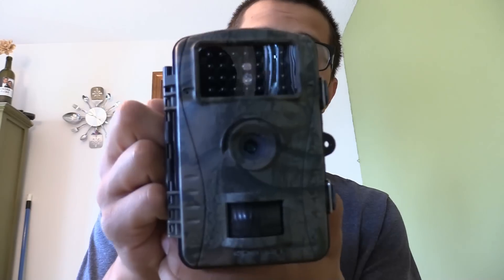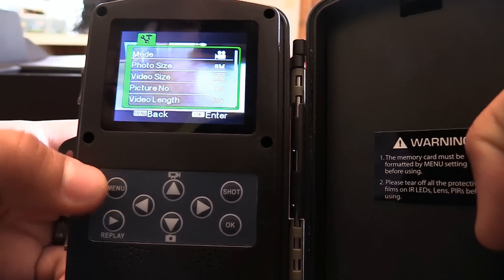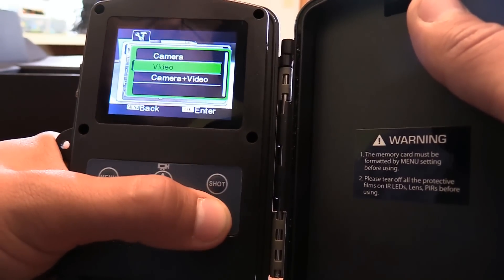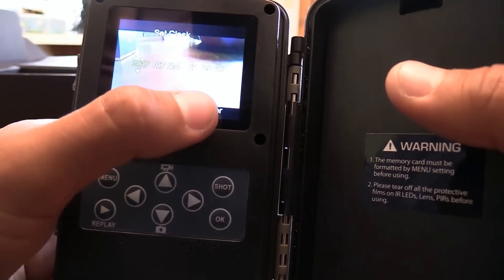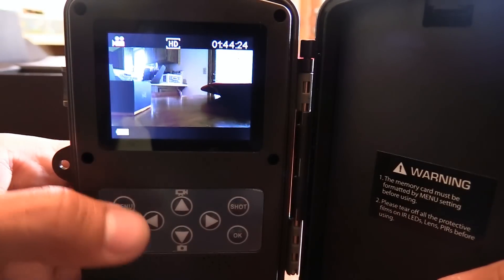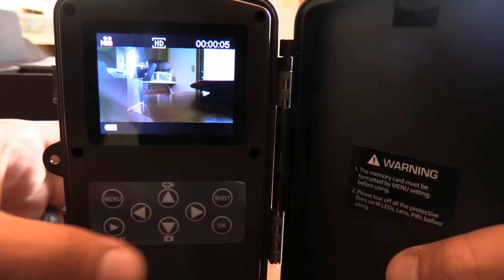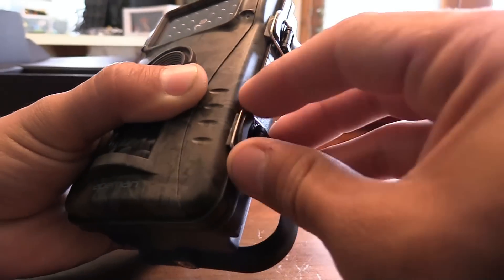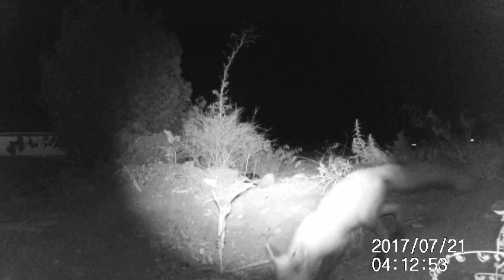Apeman H45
This is a tutorial on how to set up and start using the Apeman H45 trail camera. If anyone has any questions on it just comment on the video and I'll reply to you. Caught a fox on camera and a cat. Good footage and love the quality for the price.